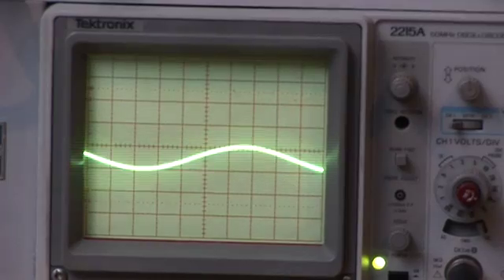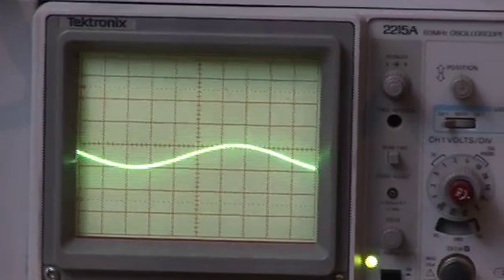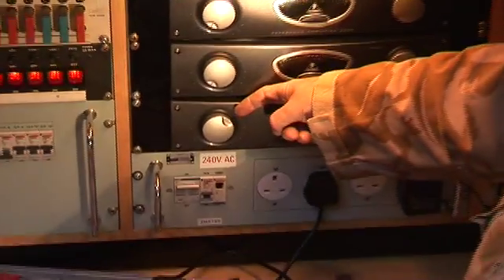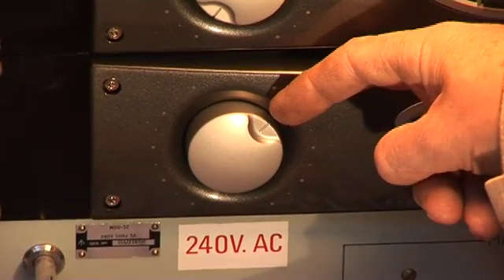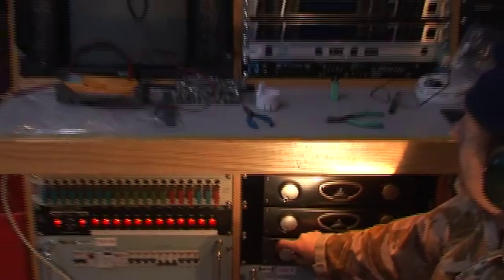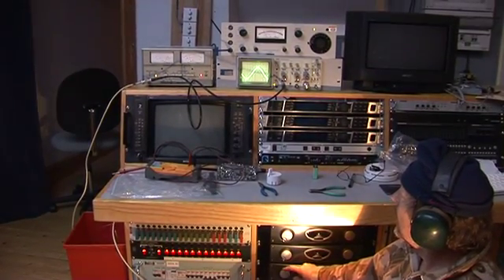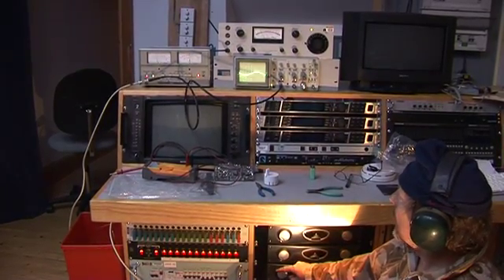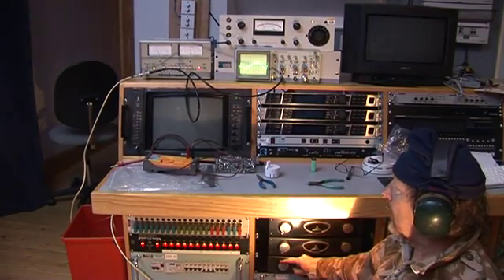Behringer A500 Amplifier Test PART 1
Shows significant harmonic distortion seen while turning the gain control through 60-70%. The amplifer's input gain stage is badly designed, according to our tests. It's ok at full power but do not trust any setting other than full. This means you must use the preceding system to control gain. Second part video shows other defective Behringer gear. We discoverd this "by ear" its so noticeable when we fed 1khz set up tone from the O2R96 when commissioning three brand new amplifiers. Tests not shown here at full power on 6 channels (three amps) yield ok distortion results into Tannmoy DMT15 Mk 2s